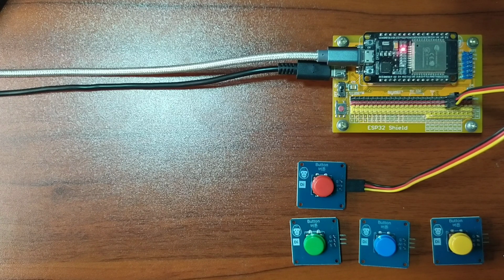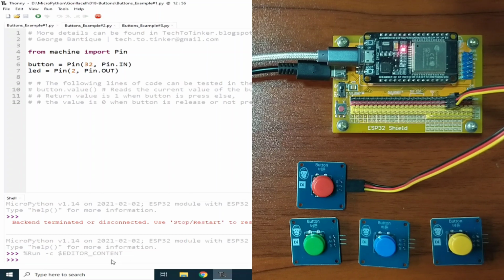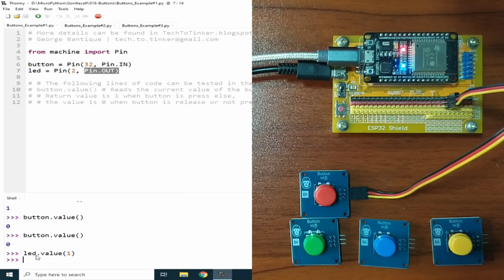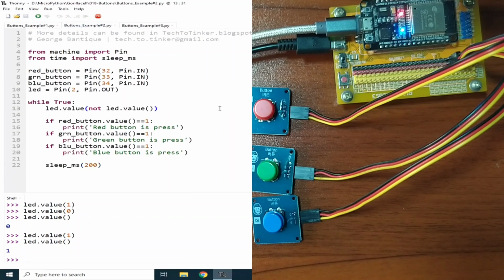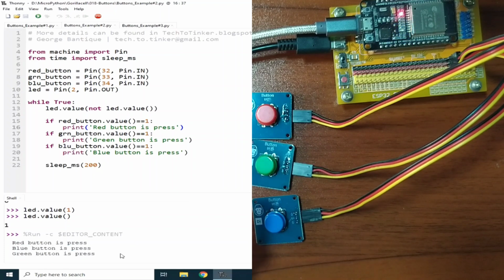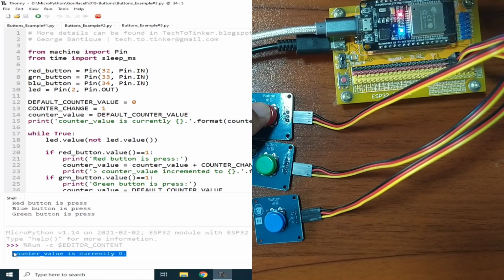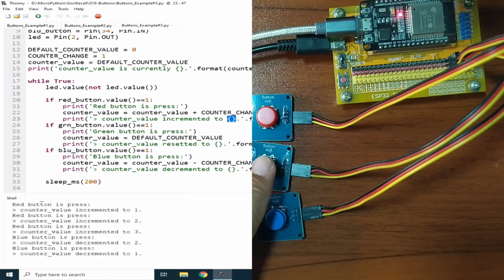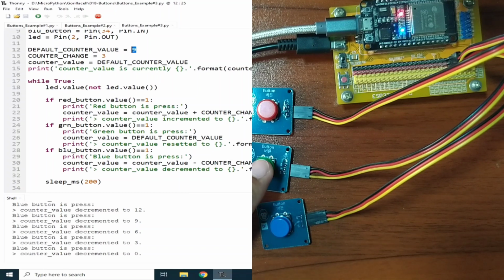018 - MicroPython TechNotes: Buttons | Reading an Input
In this video, we will learn how to read an input device (like button module) with ESP32 using MicroPython language.

MicroPython Tutorials
How to use Buttons in MicroPython
How to use Button module in MicroPython